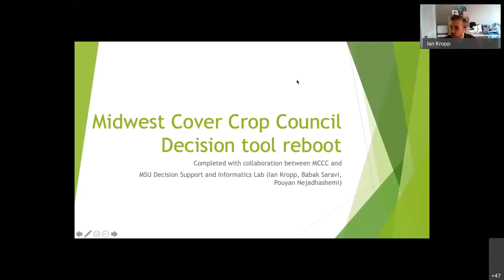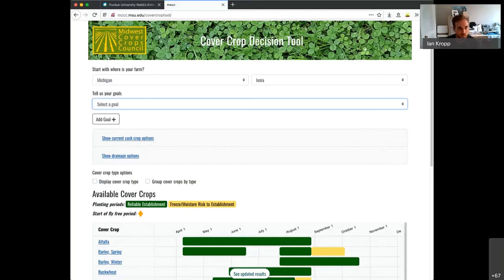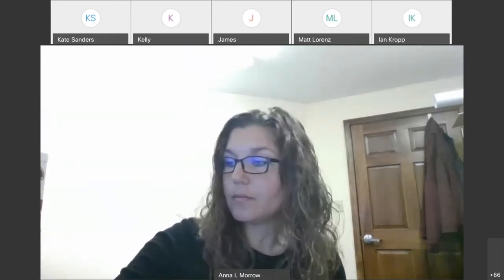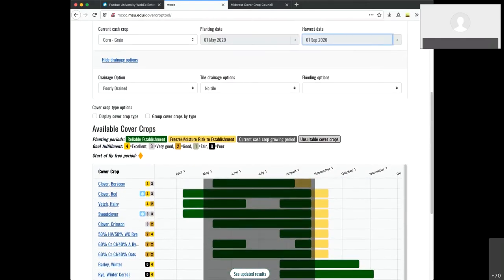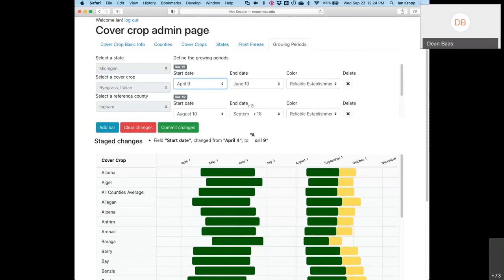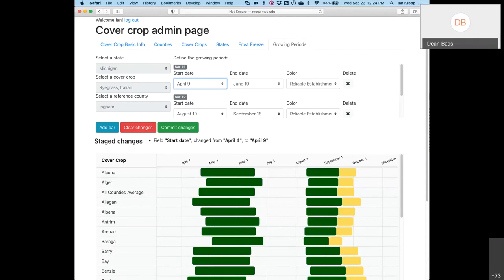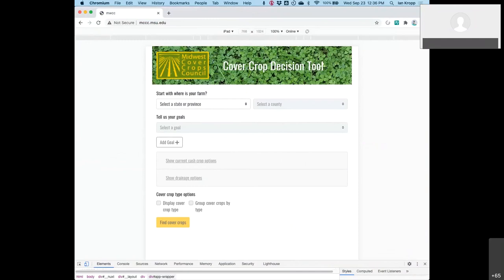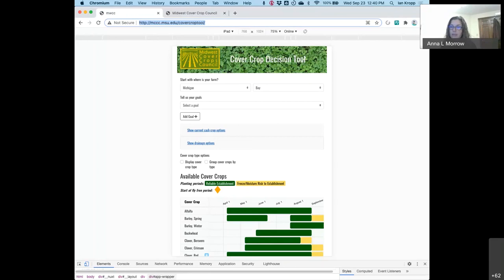Decision Tool Q&A Webinar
An in-depth look at the revised cover crop decision tool with Babak Saravi, Ian Kropp with the Decision Support and Informatics Lab of Michigan State University and Dean Baas and Anna Morrow with the Midwest Cover Crops Council. This is the recording of MCCC's September 23, 2020 webinar.